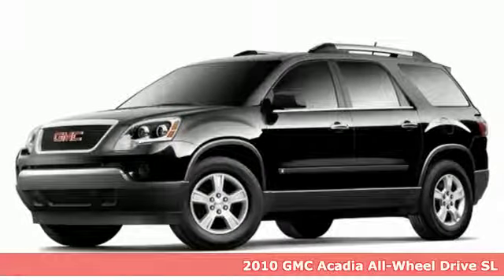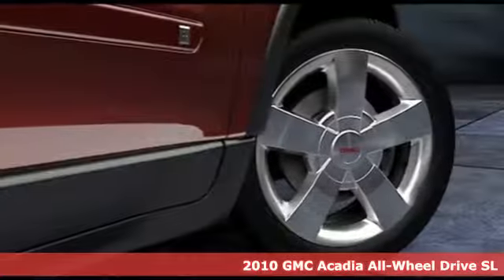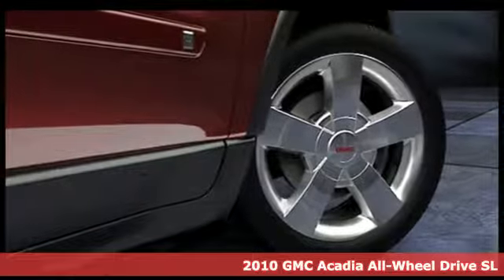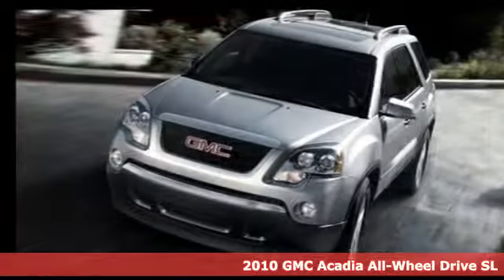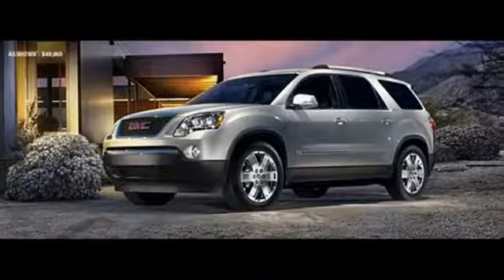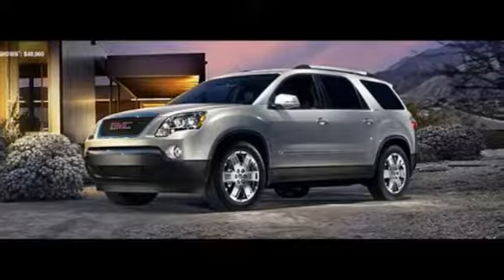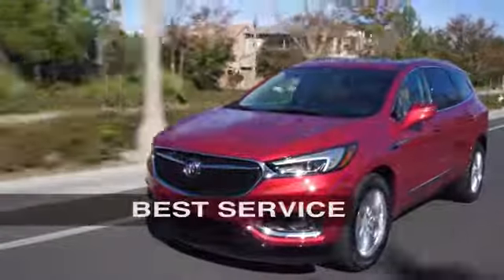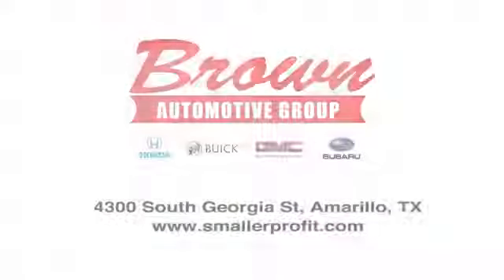2010 GMC Acadia Amarillo TX Lubbock, TX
Year: 2010
Make: GMC
Model: Acadia
Trim: AWD 4dr SL
Engine: 3.6L V6 Cylinder Engine
Transmission: AUTOMATIC
Color: SILVER
Interior: Unspecified
Mileage: 156544
Stock #: G8974C
VIN: 1GKLVKED2AJ157115
"SL trim. CARFAX 1-Owner. Third Row Seat, iPod/MP3 Input, CD Player, Onboard Communications System, Satellite Radio, Aluminum Wheels, All Wheel Drive, Rear Air. 5 Star Driver Front Crash Rating. CLICK NOW! GMC ACADIA: UNMATCHED RELIABILITY CARFAX 1-Owner. Qualifies for CARFAX Buyback Guarantee. 5 Star Driver Front Crash Rating. 5 Star Driver Side Crash Rating. KEY FEATURES ON THIS ACADIA INCLUDE Third Row Seat, All Wheel Drive, Rear Air, Satellite Radio, iPod/MP3 Input, CD Player, Onboard Communications System, Aluminum Wheels Rear Spoiler, MP3 Player, Privacy Glass, Keyless Entry, Child Safety Locks. BEST IN CLASS: THE GMC ACADIA Unmatched Cargo Volume in its Class. With 24.1 cubic feet of space behind the 3rd row, the Acadia can accommodate the equivalent of 4 carry-on suitcases and 2 sets of golf clubs. This dwarfs the competition from the Ford Explorer, Ford Flex, Dodge Durango, Honda Pilot and Toyota Highlander. In fact, Acadia has more space than you'll find in many full-size SUVs. More Overall Passenger Volume than the Explorer, Durango and Highlander. More Cruising City and Highway miles than Explorer and Flex. WHO WE ARE Brown Buick GMC Subaru, conveniently located in Amarillo at 4300 South Georgia is just a short distance away for all Lubbock and surrounding area drivers. Brown Buick GMC Subaru has an outstanding reputation, because we truly do put the customer first. We know that most people take tremendous pride in what they drive, so we are dedicated to delivering a level of satisfaction that is unmatched in the industry. INTERNET PRICE REFLECTS ALL REBATES AND INCENTIVES. Please confirm the accuracy of the included equipment by calling us prior to purchase.

Sales Hours:
8:30am - 8:00pm
Monday through Saturday
Closed
Sunday

Service Hours:
7:00am - 6:00pm
Monday through Friday
8:00am - 2:00pm
Saturday
Closed
Sunday

Address:
4300 S. Georgia